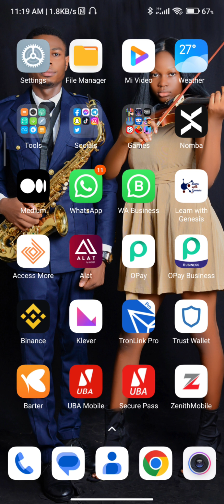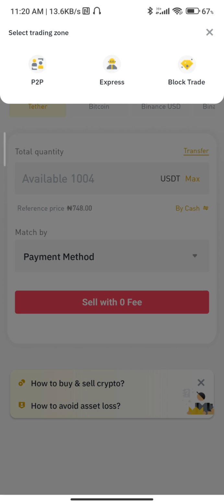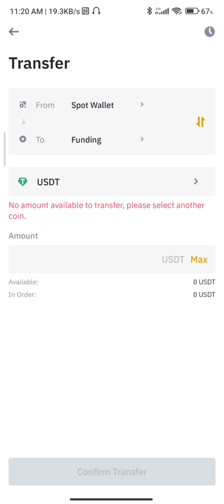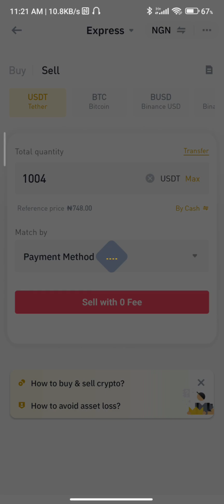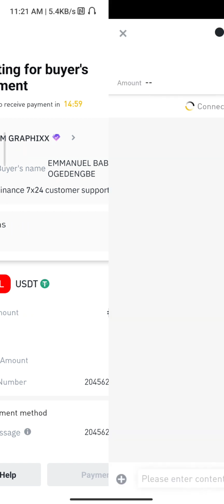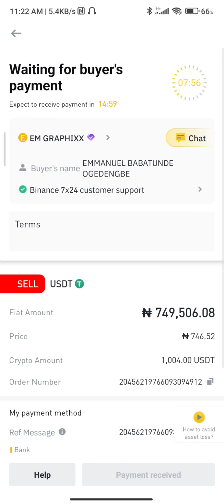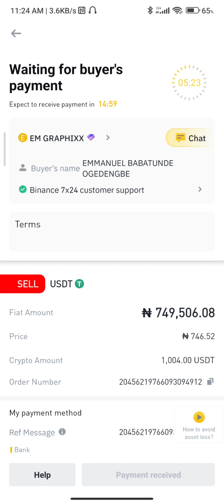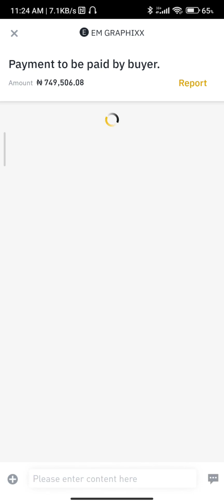Sell Your Crypto Easily & Safely on Binance (No Stress!)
Want to turn your crypto into cash without the hassle? 💰
In this video, I’ll show you how to sell your Bitcoin, Ethereum, or any crypto safely and easily using Binance — the world’s leading crypto exchange.

✅ No stress
✅ 100% secure
✅ Beginner-friendly
✅ Fast withdrawal to your bank

Whether you're new to crypto or just tired of shady platforms, this guide gives you a step-by-step walkthrough on selling your coins without risking your funds.

🔒 Binance is trusted, safe, and available worldwide.